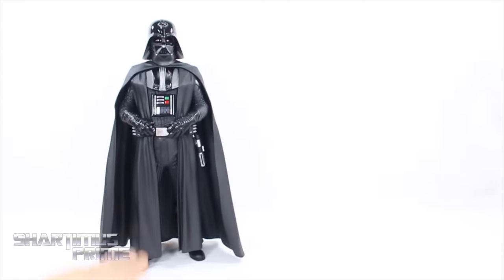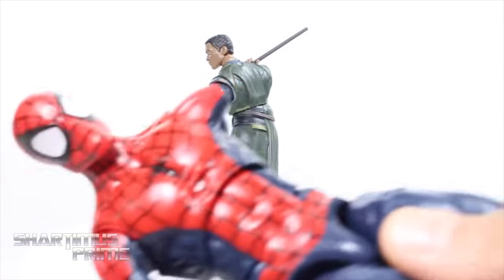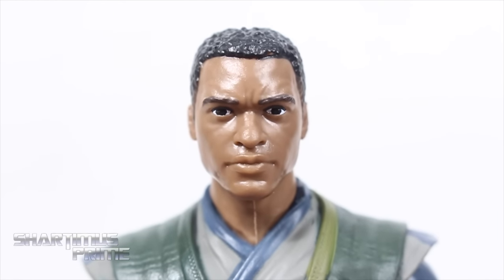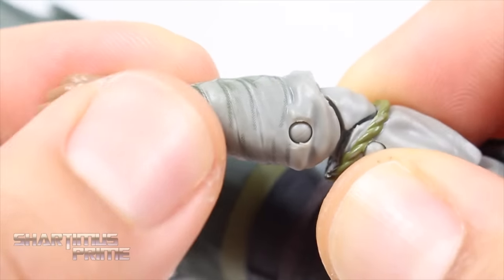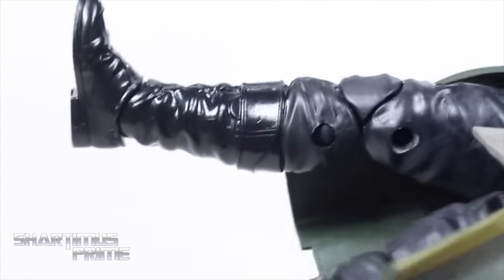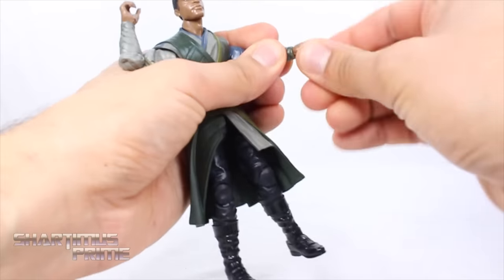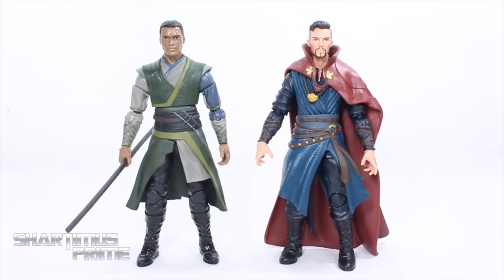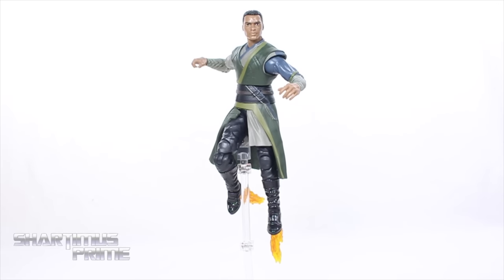Marvel Legends Karl Mordo Doctor Strange Movie Dormammu BAF Toy Action Figure Review